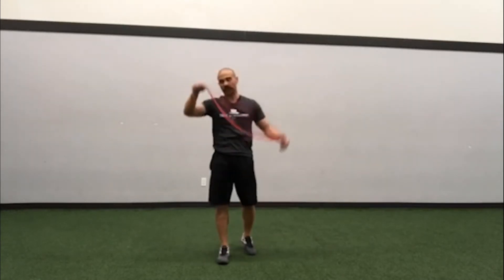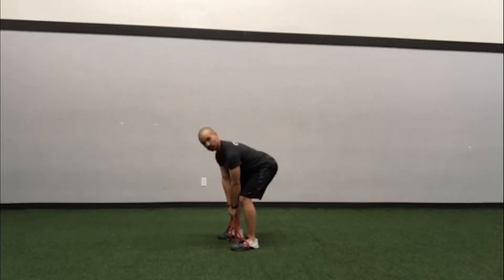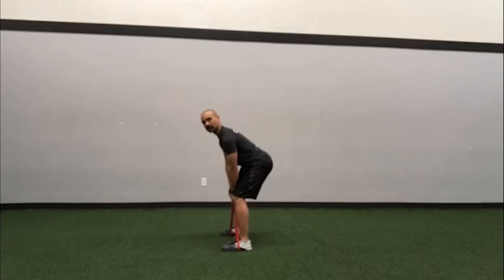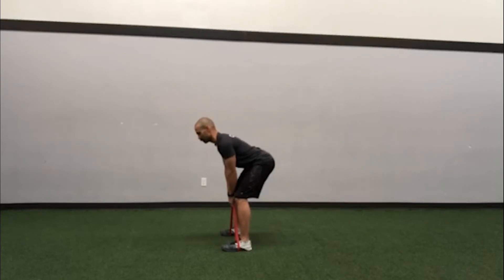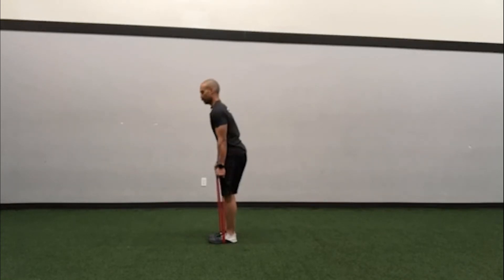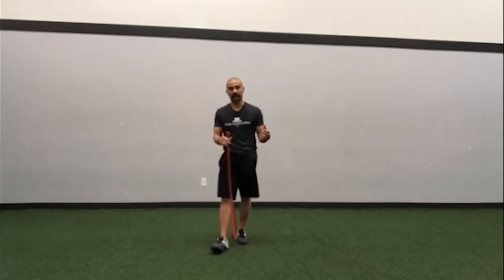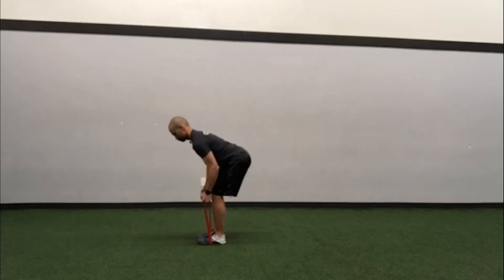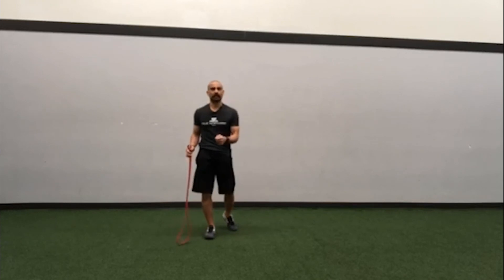Home Workout Hacks - Band Deadlift and Bent Over Row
Sometimes we just don't have the equipment we'd like, and we have to make do with what's on hand. Here's how to get some hinging (aka: deadlifting) and upper body pulls into the training session if all you have is a band.